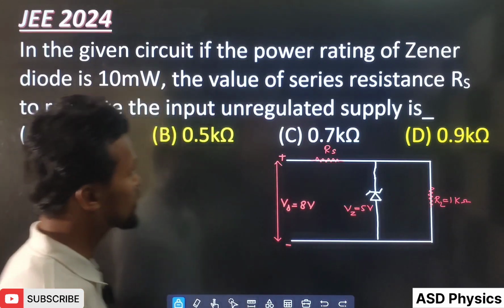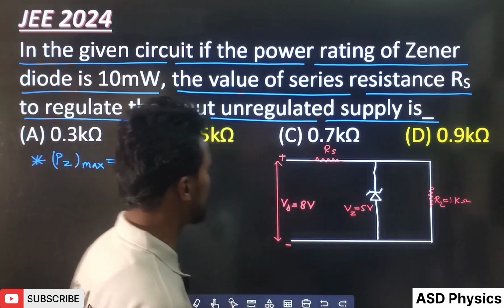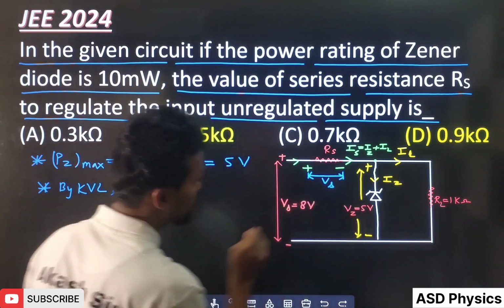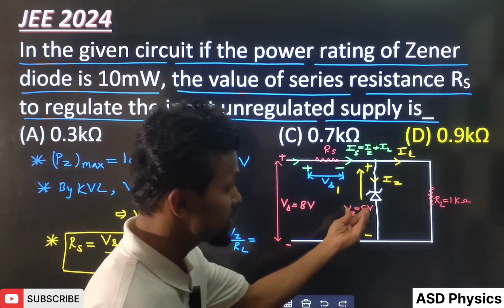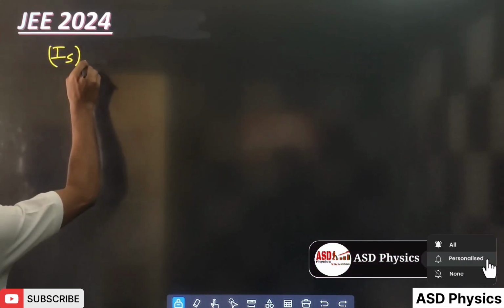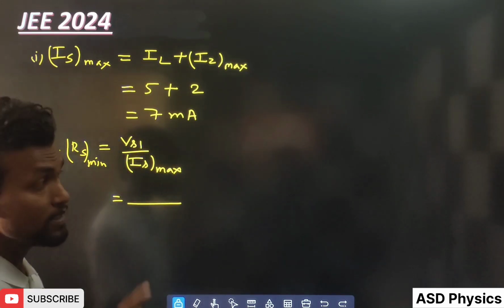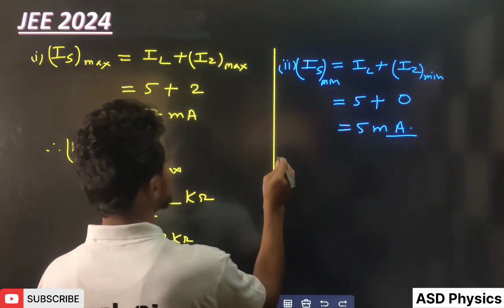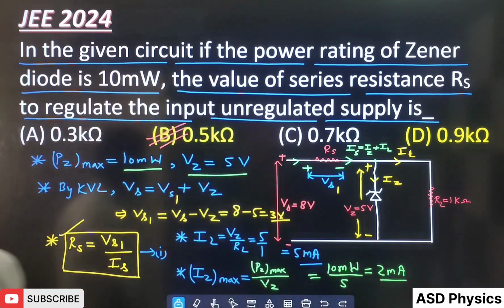JEE 2024_ In the given circuit if the power rating of Zener diode is 10mW, the value of series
JEE 2024, CBSE & NEET | 12th Semiconductors | In the given circuit if the power rating of Zener diode is 10mW the value of series resistance RS to regulate the input unregulated supply is_